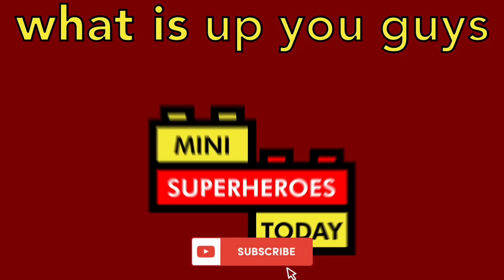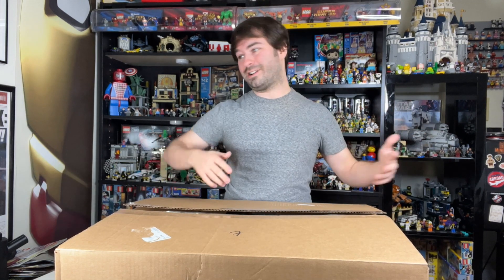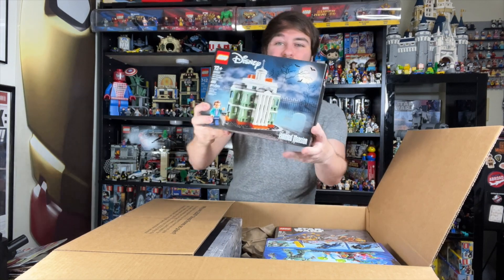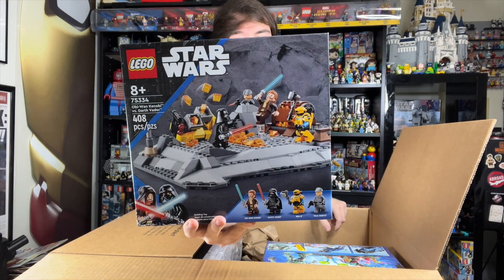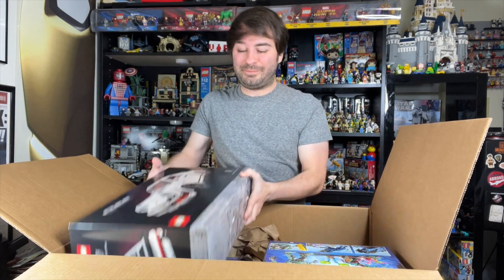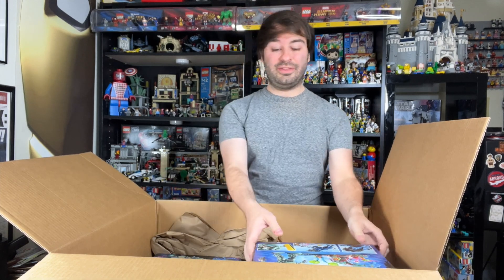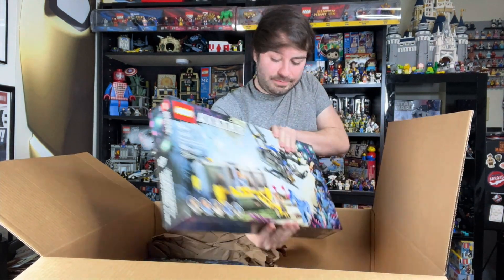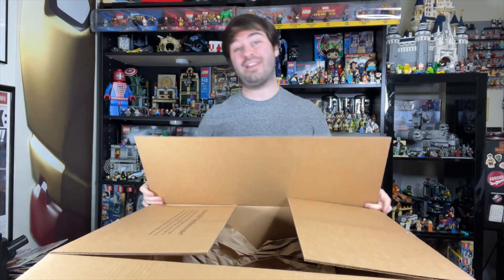LEGO Sent Me a Giant Box- Let's See What is Inside!